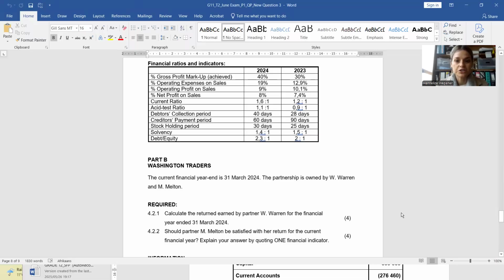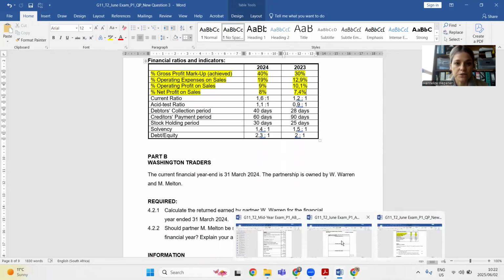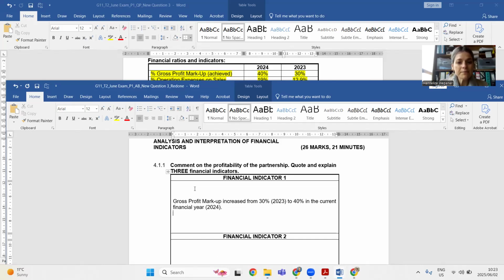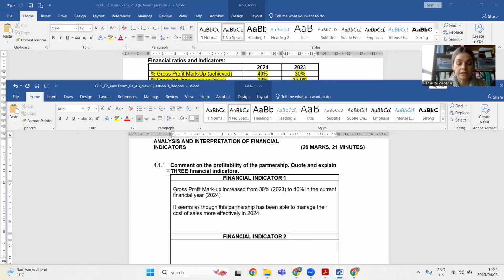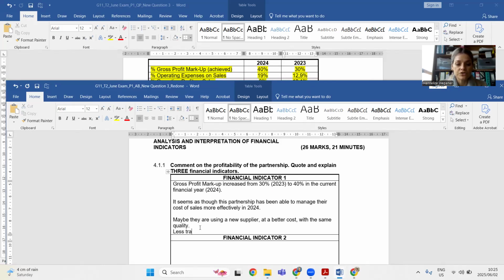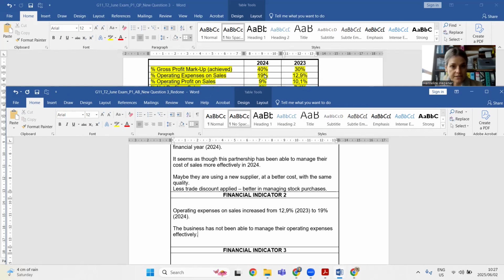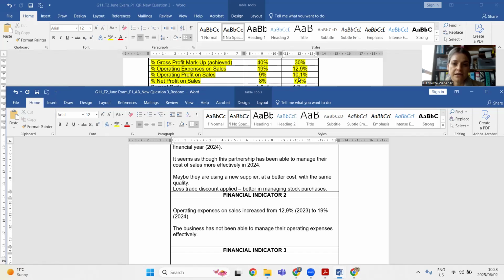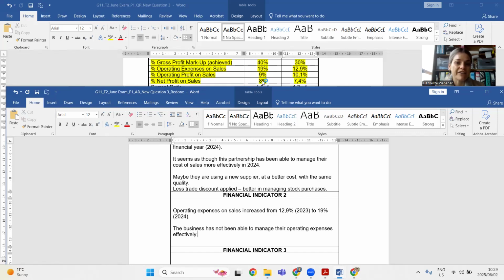Grade 11 - Commenting on Profitability